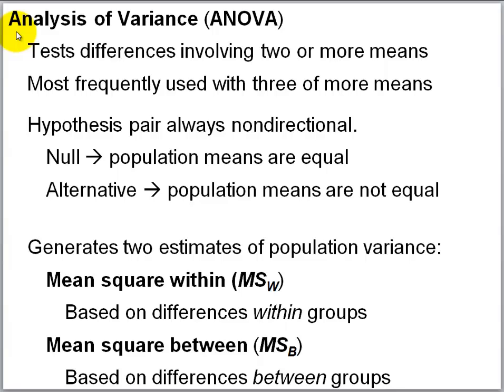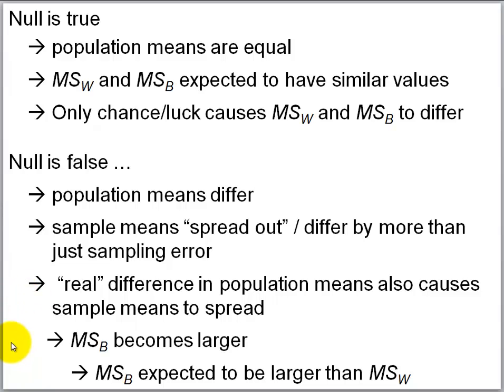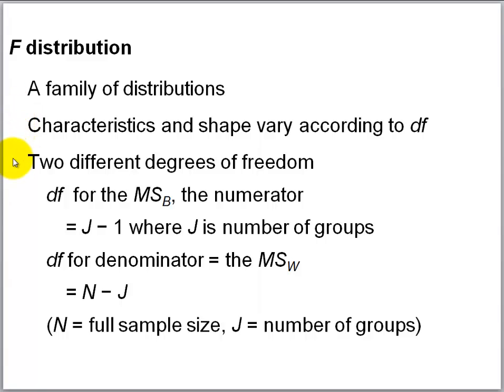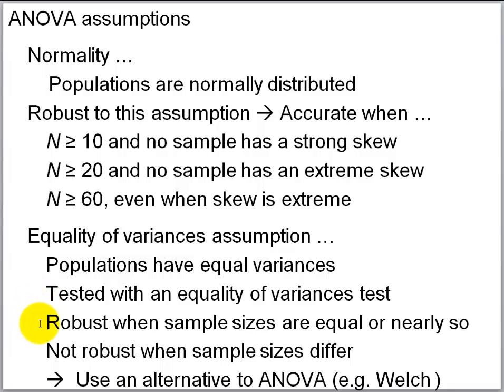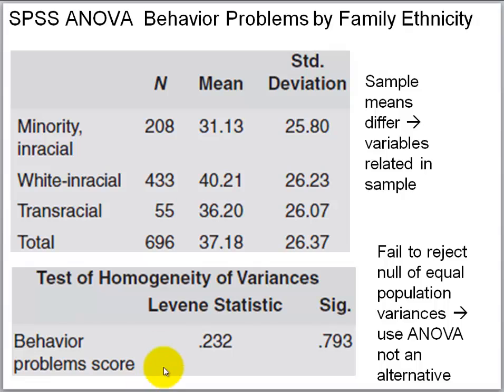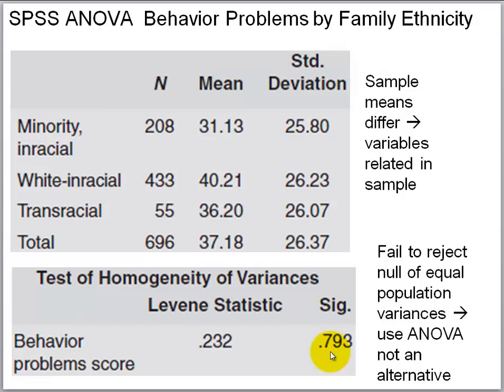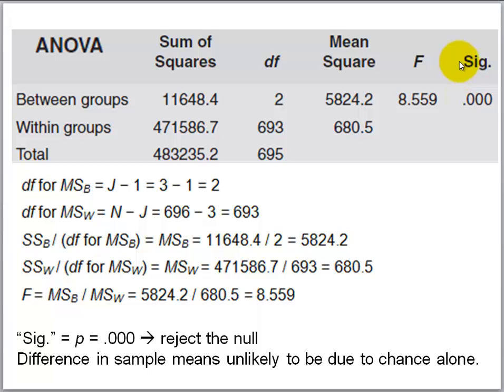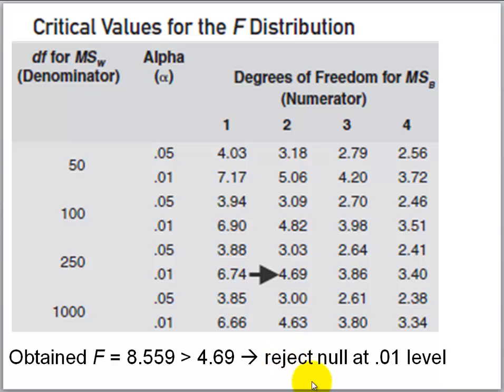chap 21 1st 21 min SDISW